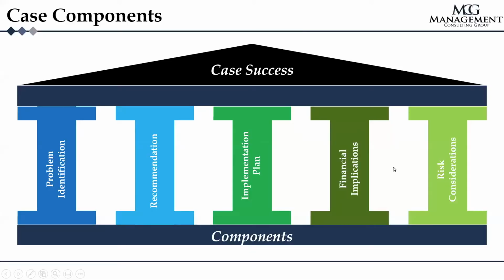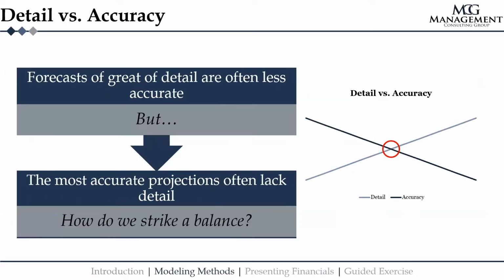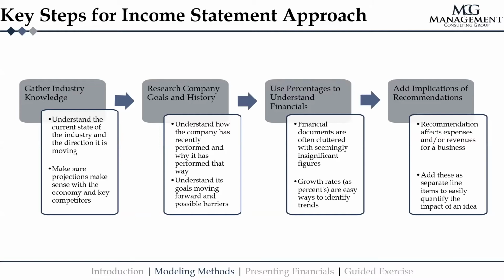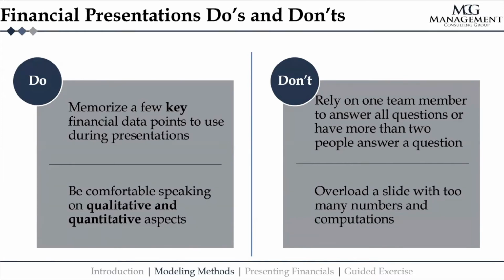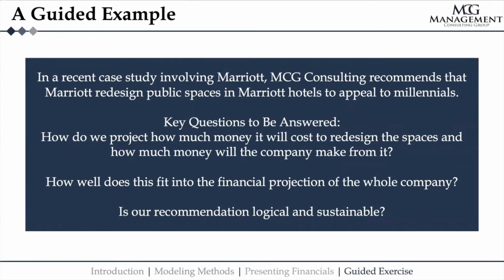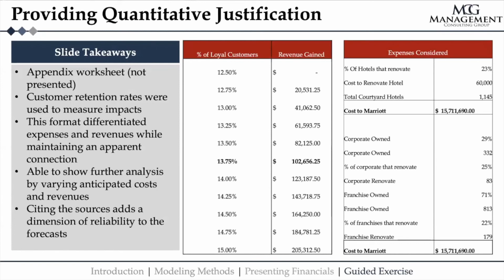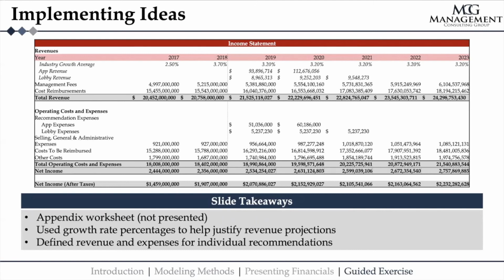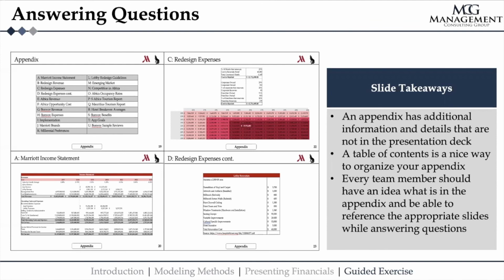Financials Workshop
Check out MCG's workshop focused on preparing financials and key performance indicators. The session was recorded on 10/1/20, and was hosted over Zoom for those participating in the TechX case competition.